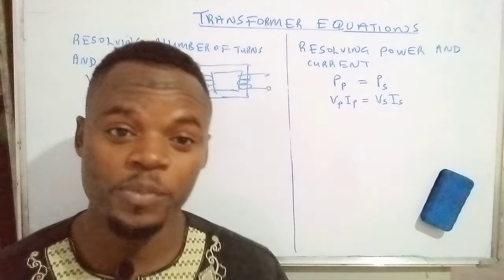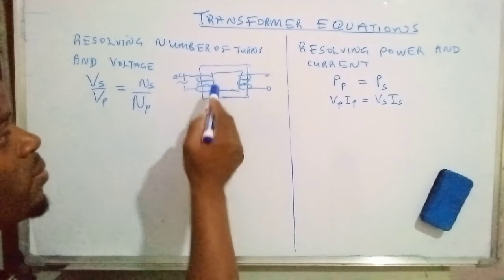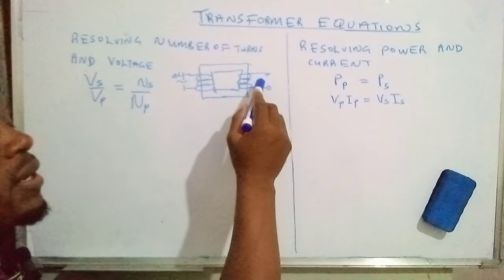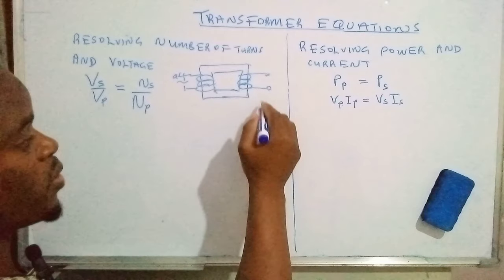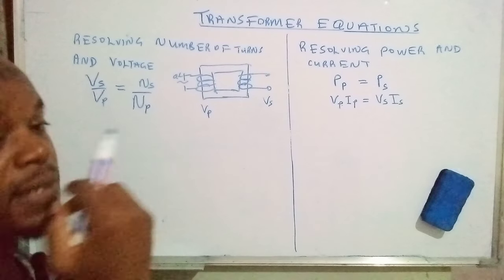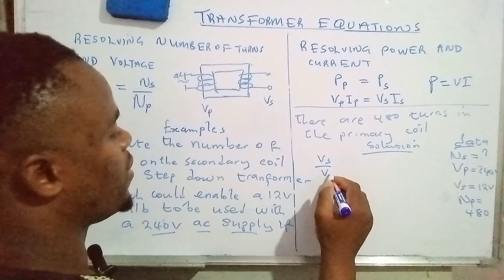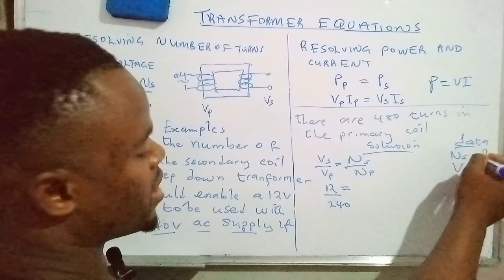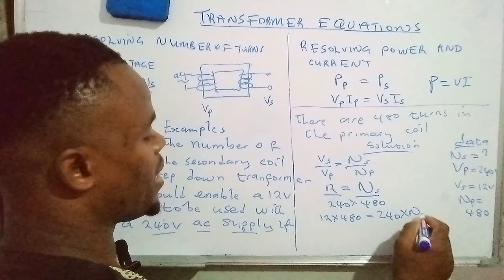Unraveling Transformer Equations: Understanding Ideal Transformer Equations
Gain invaluable knowledge and skills as we explore the equations of an ideal transformer and learn how to solve numerical problems. This comprehensive video will equip you with the tools needed to master transformer equations and excel in ElectricalEngineering studies. Watch now to enhance your understanding and tackle transformer-related challenges with confidence!